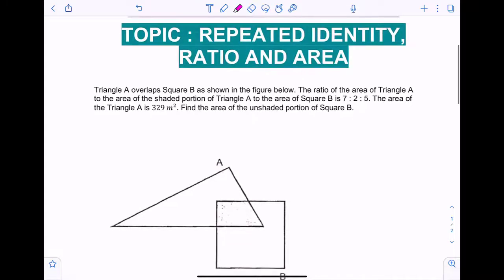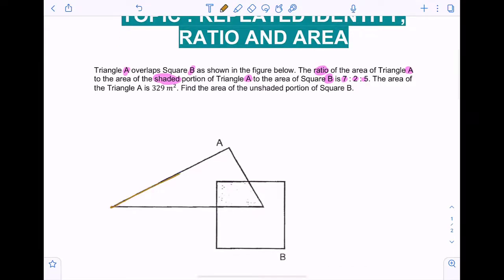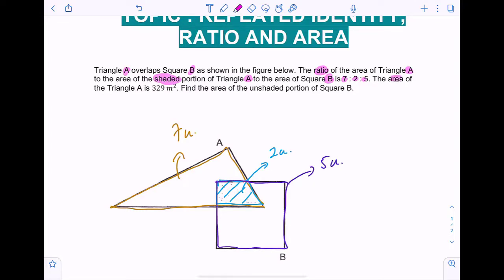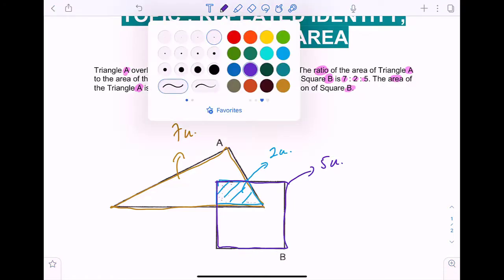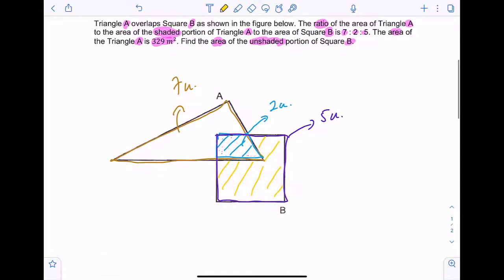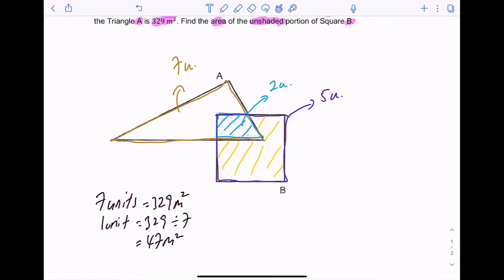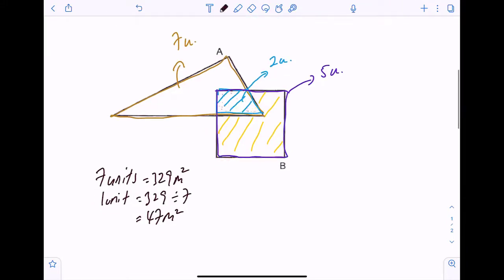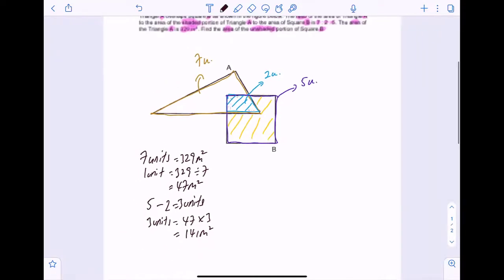Repeated Identity, Ratio and Area | Learn Problem Sums | PSLE MATHS PREP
Repeated Identity, Ratio and Area Problem Sums

Repeated Identity, Ratio and Area